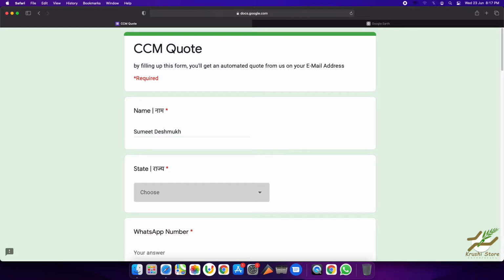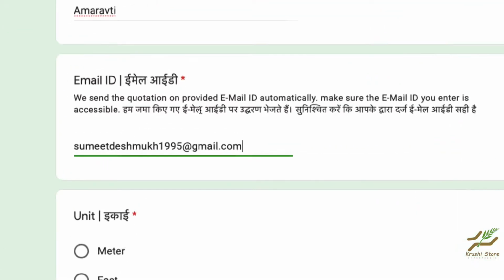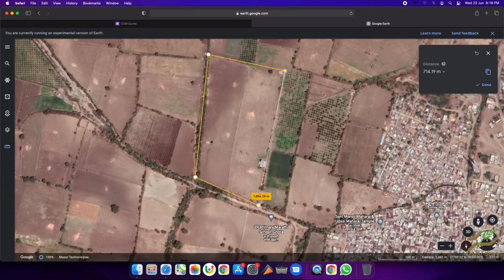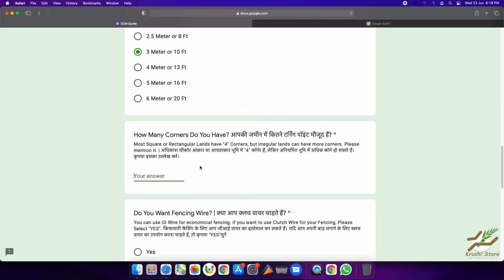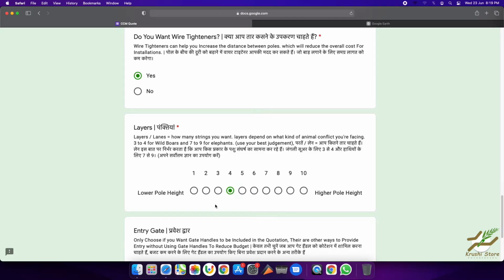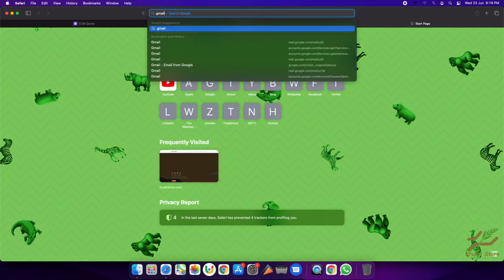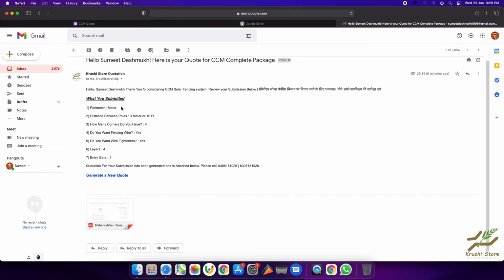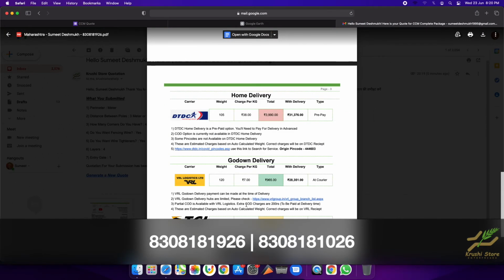CCM Solar Fence | Get A Quote in 5 Minutes | English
SOLAR FENCING SYSTEM | Protect your Farm without Killing Animals | Solar fence for Agricultural Land